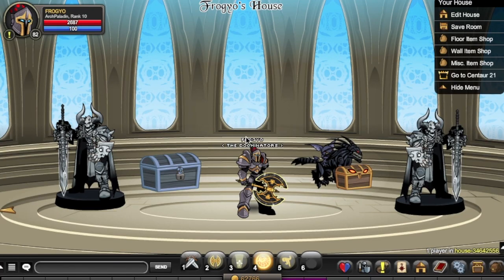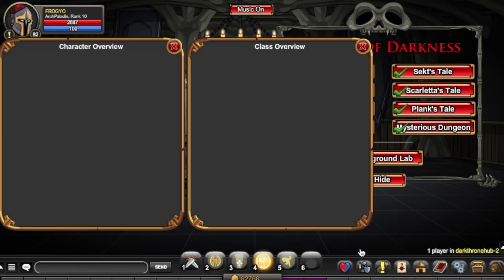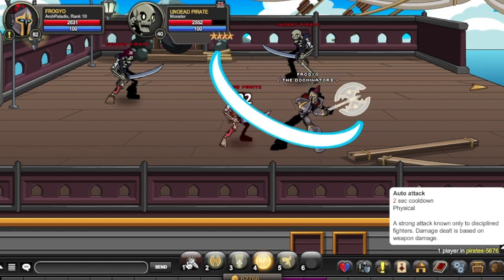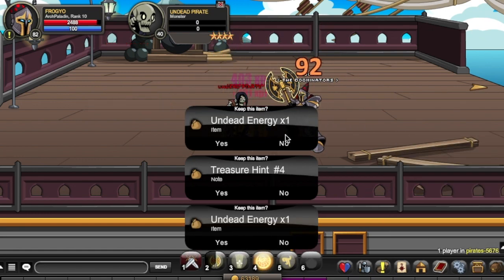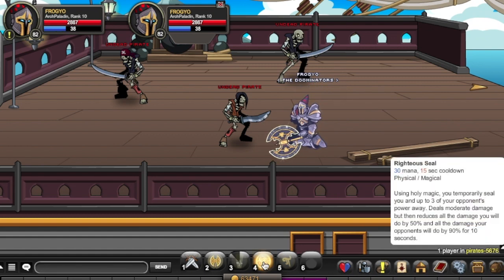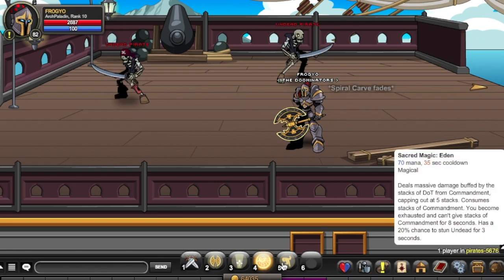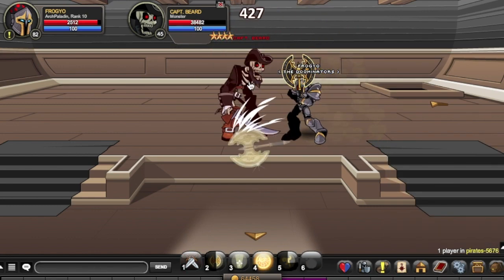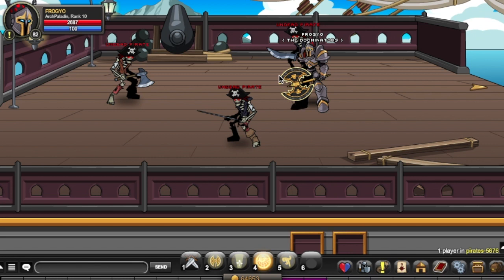AQW ArchPaladin Class Guide